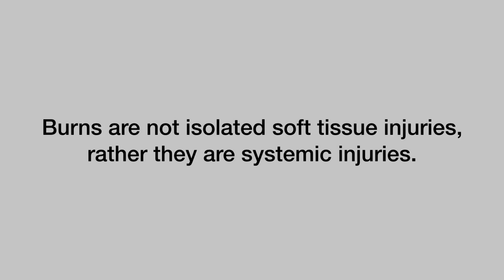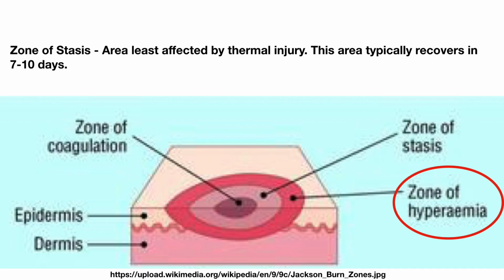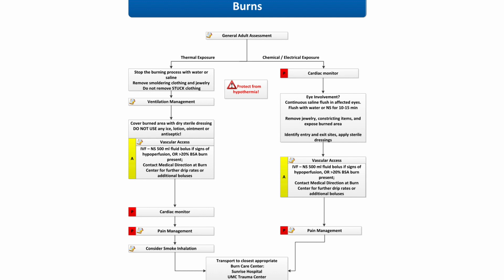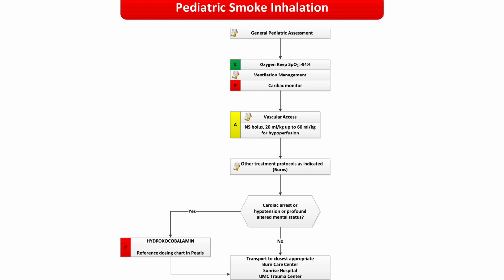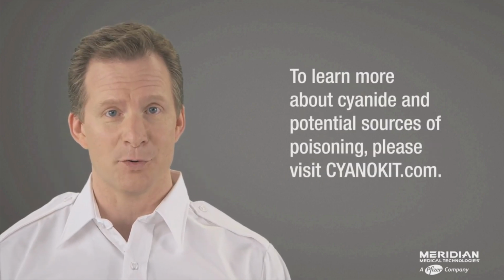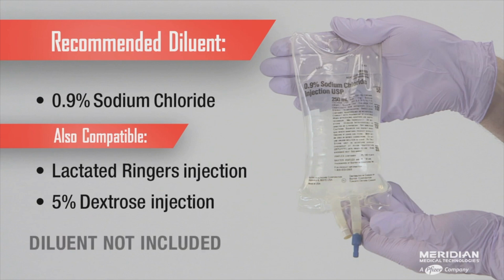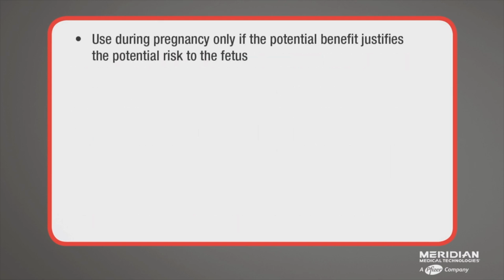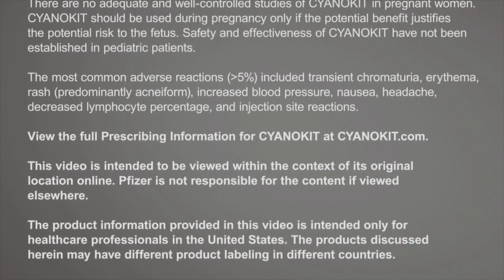2019 SNHD Burn Protocol Update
Big news, Sunrise Hospital is now a trauma center!  In this video we will review burns and introduce some new protocols for treating burns.